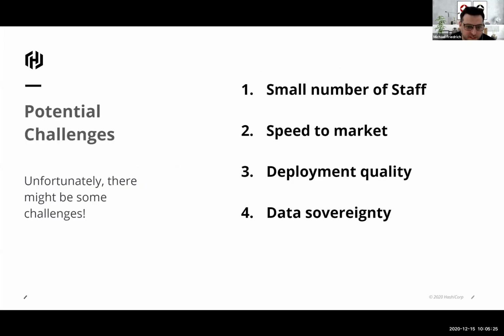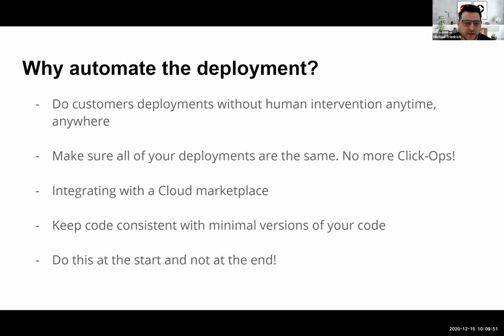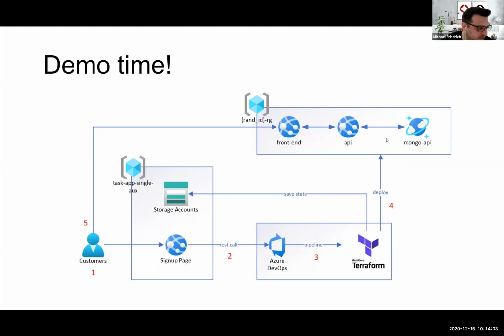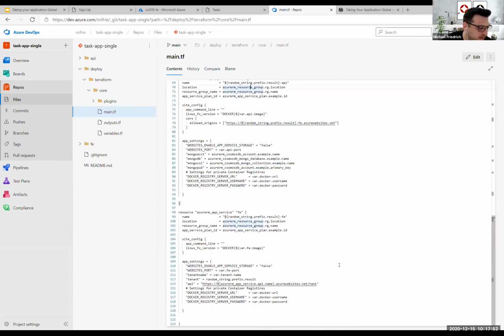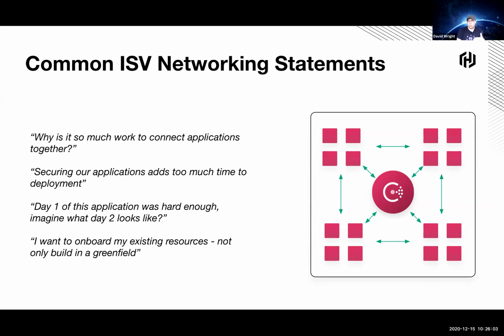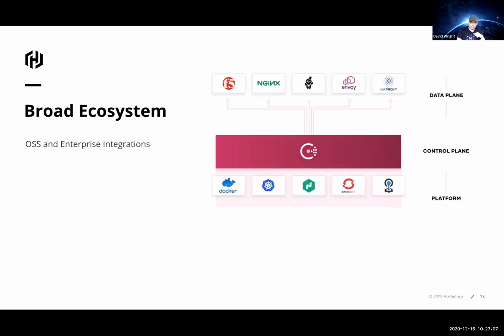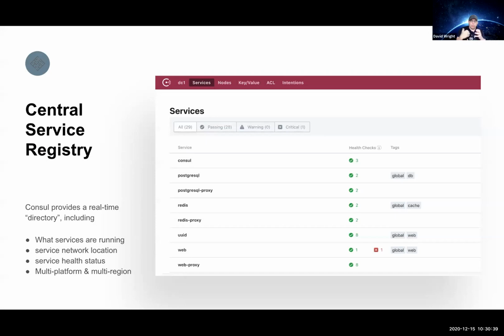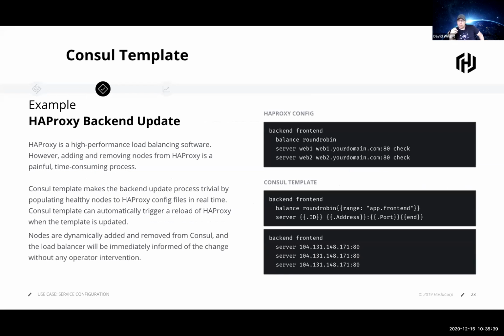Terraform Taking Your Application Global with Microsoft and HashiCorp